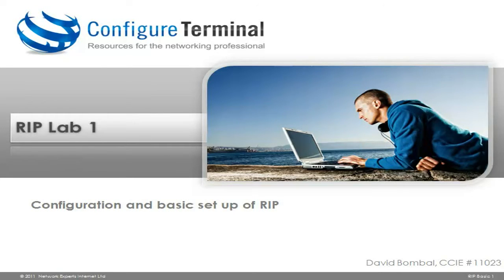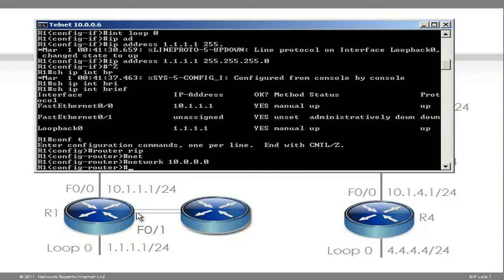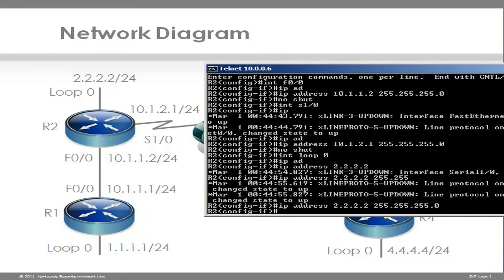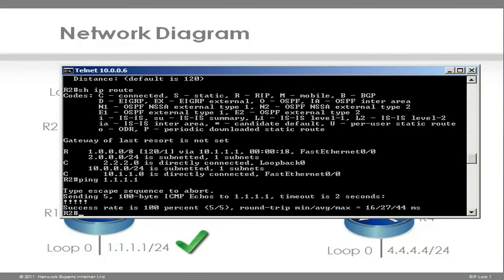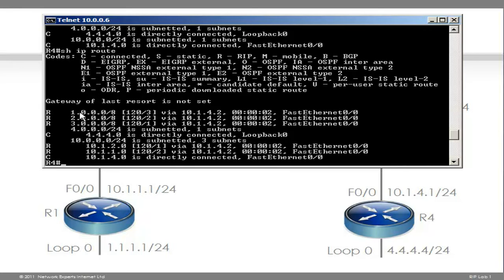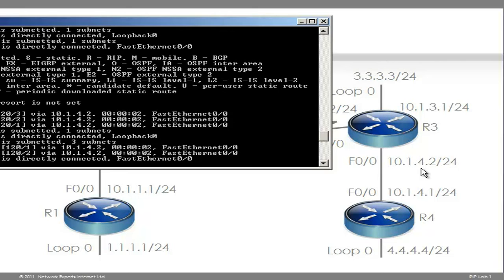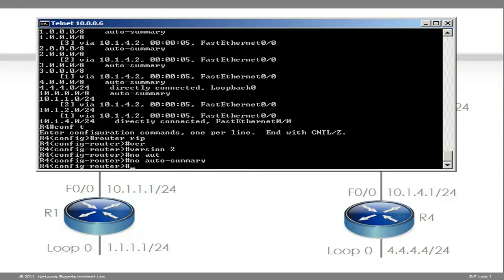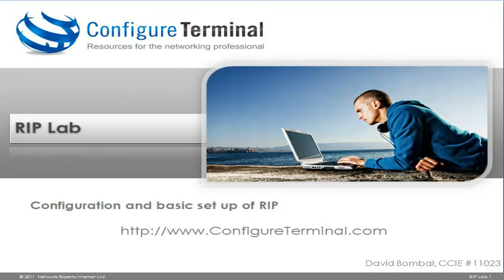Configuration of basic RIP on Cisco Routers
In this GNS3 video, David Bombal shows you how to setup communication between GNS3 and physical equipment. He configures GNS3 to communicate to a physical PC and then to a physical router. He also demonstrates how to setup the RIP routing protocol between a GNS3 router and a physical Cisco router